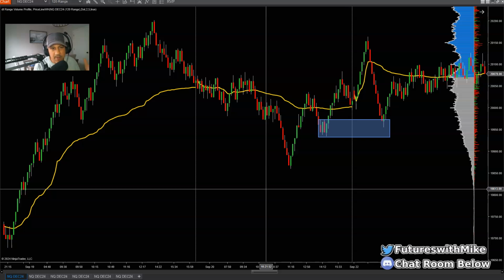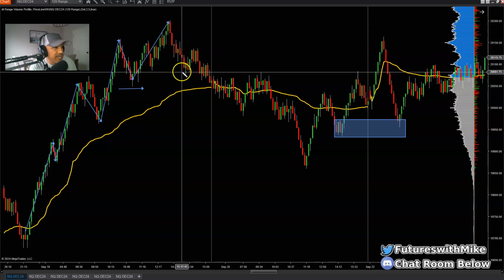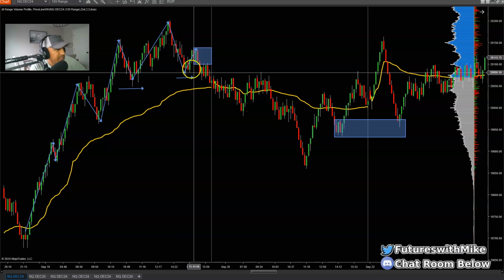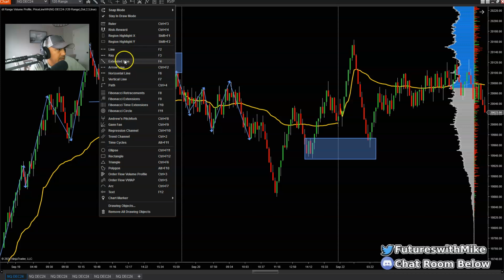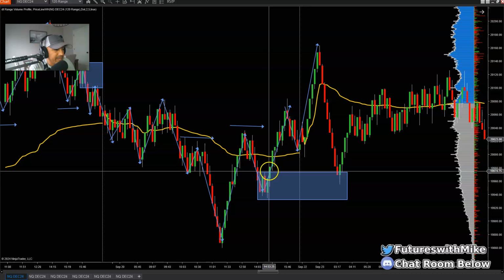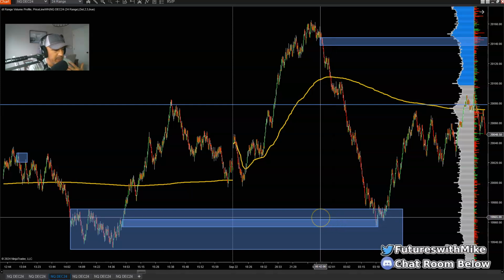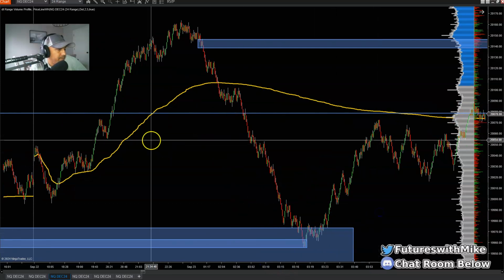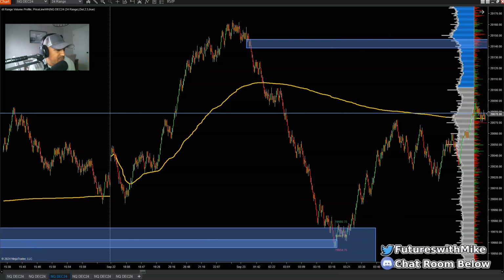The 1 Scalping Technique that Makes Me a Living Trading Futures Each Month